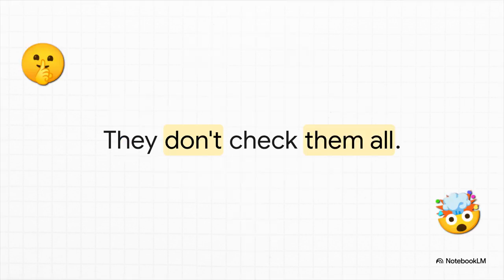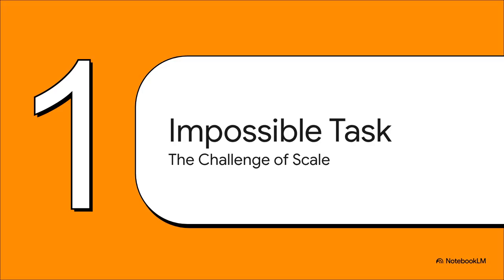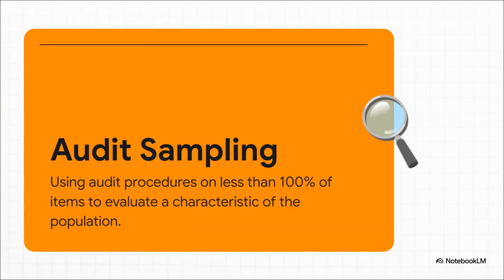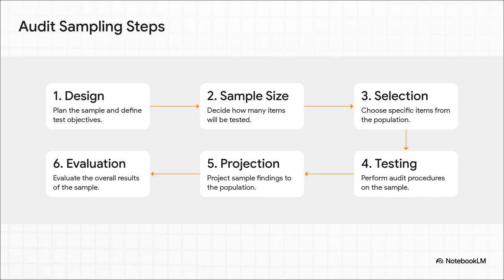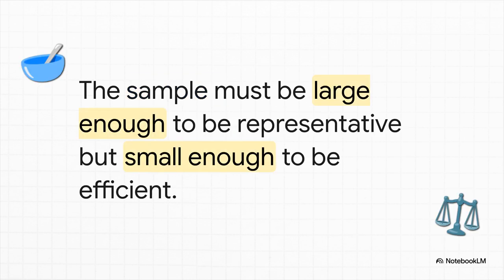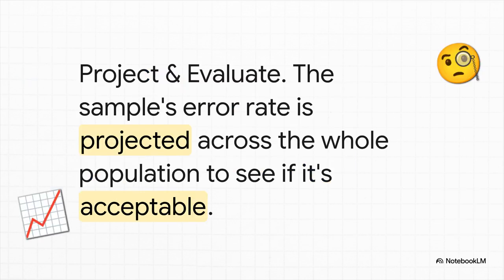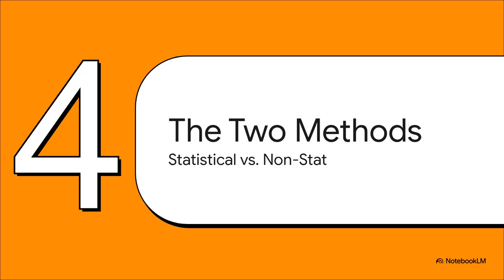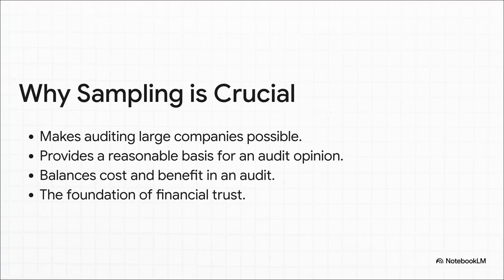Chapter 19 Audit Sampling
▶️ Chapter 19: Audit Sampling (ACCA Focus) 🔢
Demystifying sampling for the ACCA exam! This video visually explains the steps in Audit Sampling, from defining the population to projecting the error. We show the practical application of different selection methods and how to evaluate the results for tests of control and substantive tests.